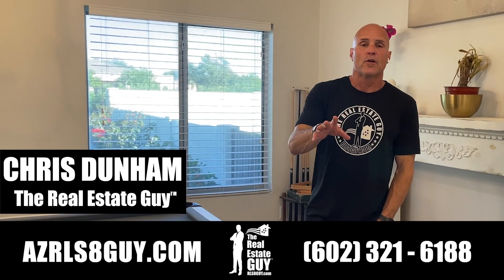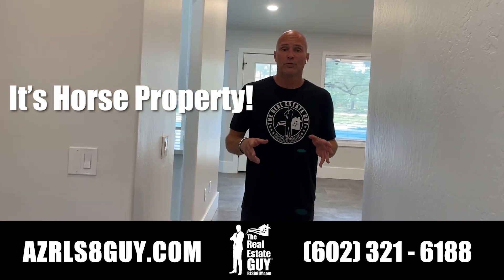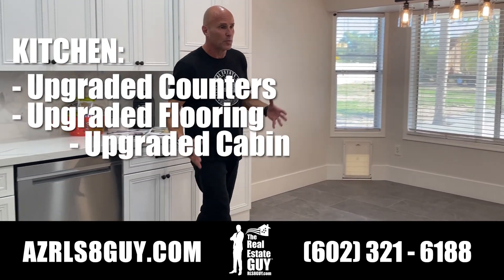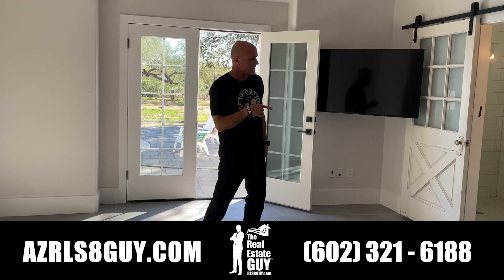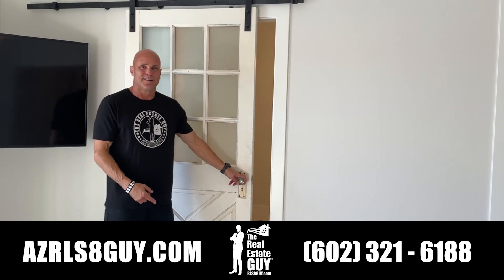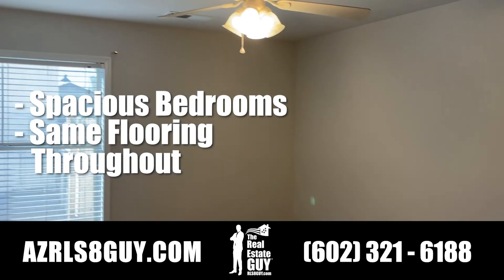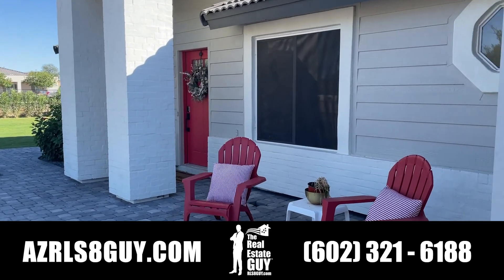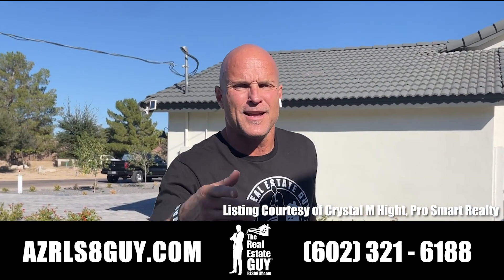Horse property for Sale in Rancho Jardines, 19147 E Via Del Verde Queen Creek AZ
Fantastic move in ready home, Located on just over an acre of horse property. 5 bedrooms, 2 bathrooms, just under 3,000 sq. ft. The home features a swimming pool, updated and upgraded floors,

Chris Dunham
The Real Estate Guy™

RLS8GUY.com
When you're ready to SELL or BUY, Call The Real Estate Guy™